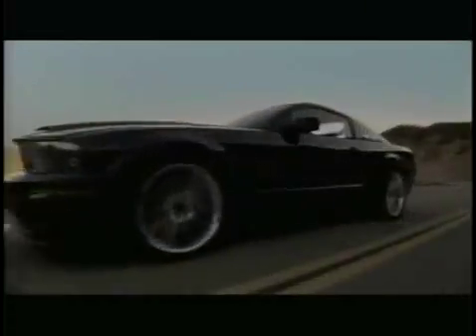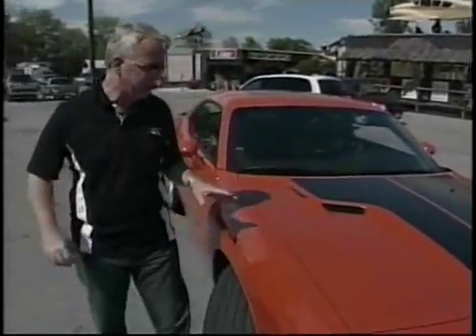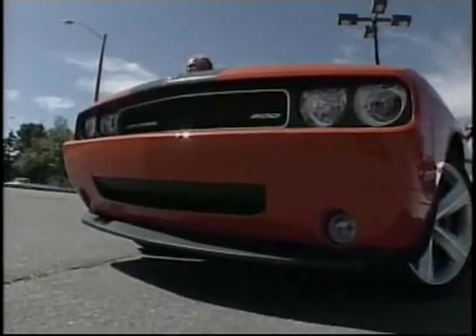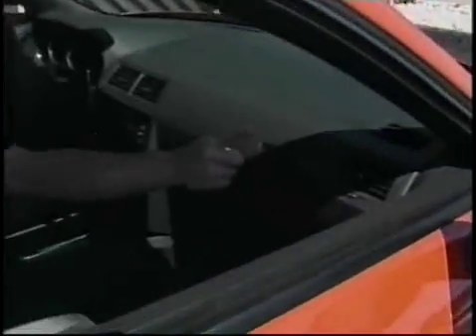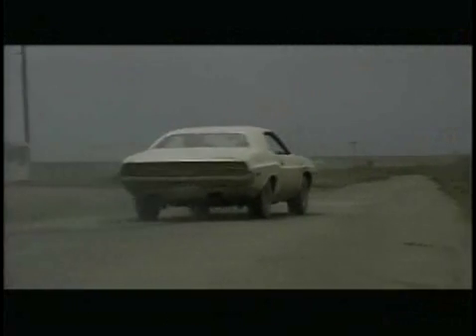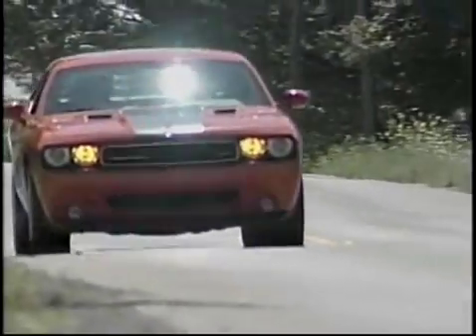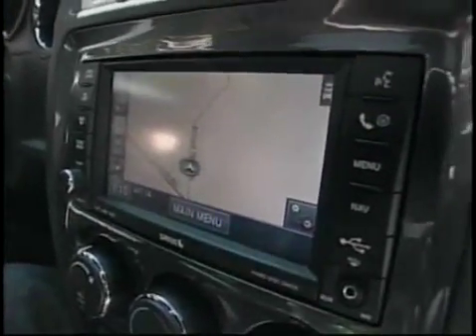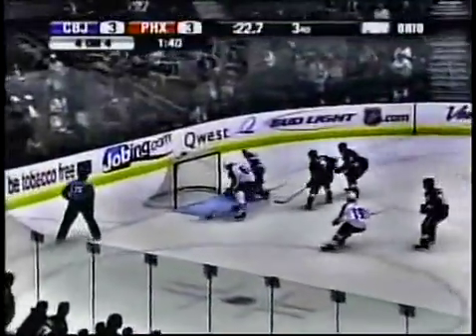Demo Reel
David Roberts Demo Reel